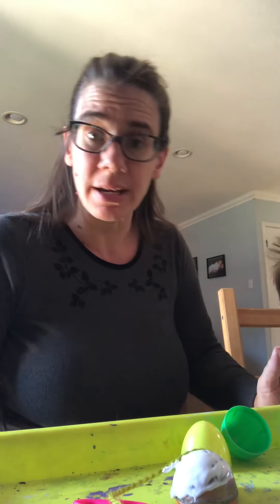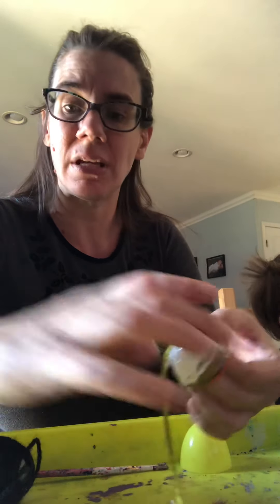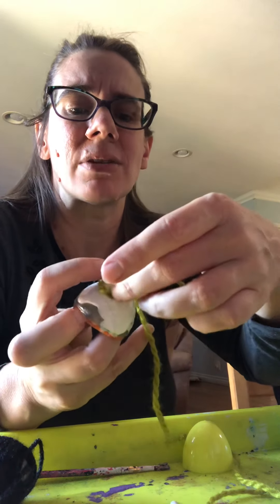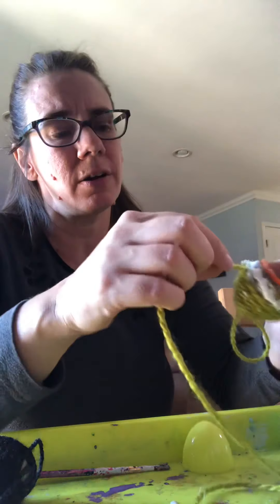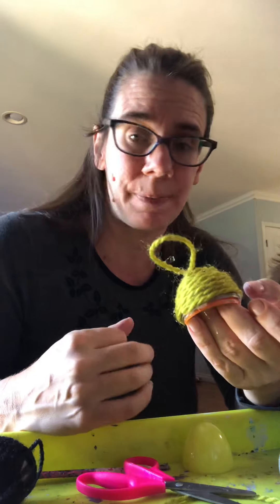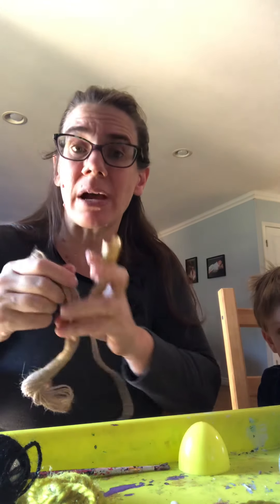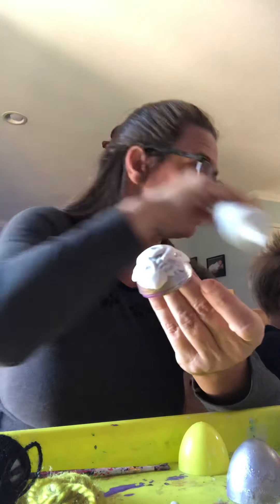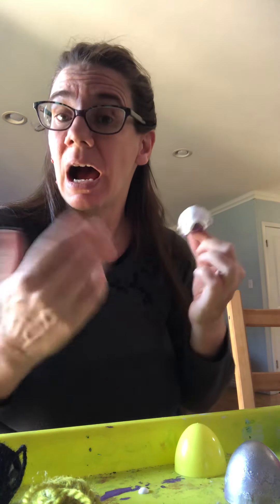Acorn ornaments using Easter eggs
I recommend a strong glue. It was easier with the thicker yarn. The thin twine that I used next was difficult to control. Yeah for acorns!